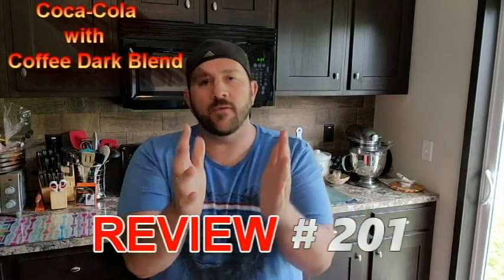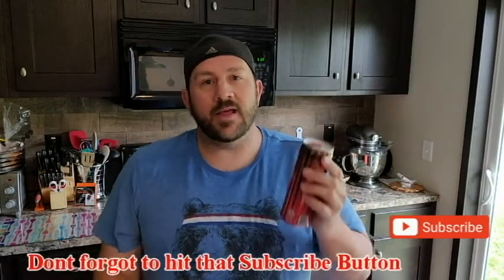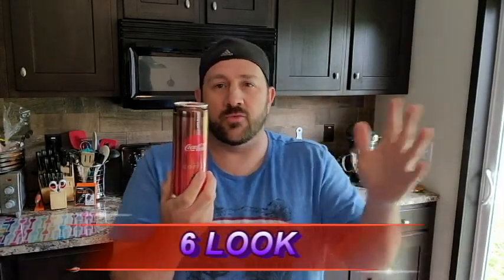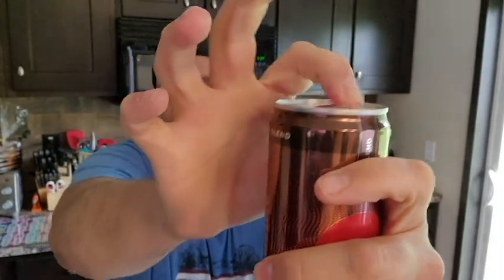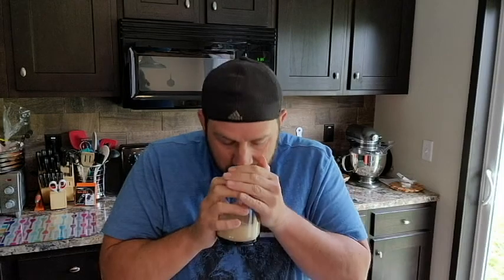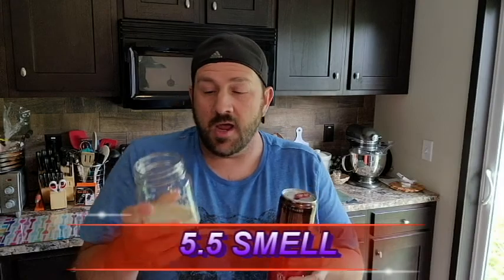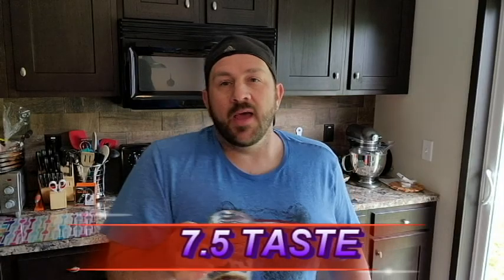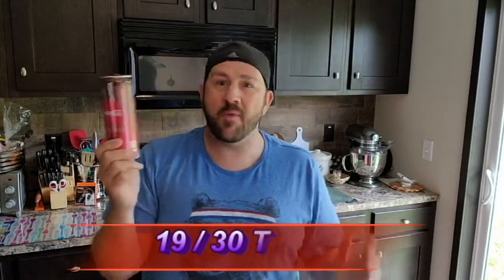Coca-Cola with Coffee Dark Blend Review #201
Coca-Cola with Coffee Dark Blend Cans
A great Coca-Cola taste infused with rich, luxurious coffee flavor
A unique way to enjoy the everyday coffee experience